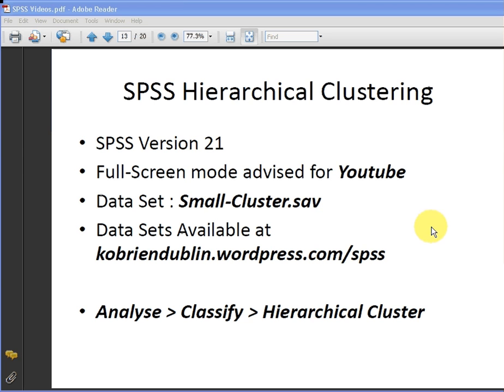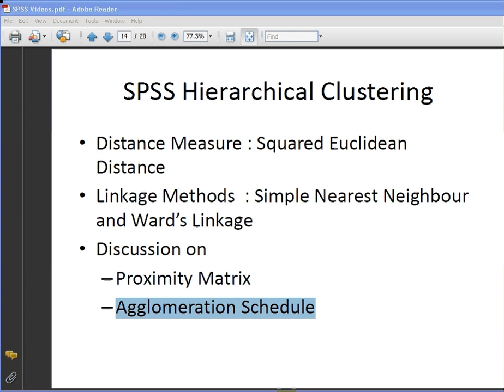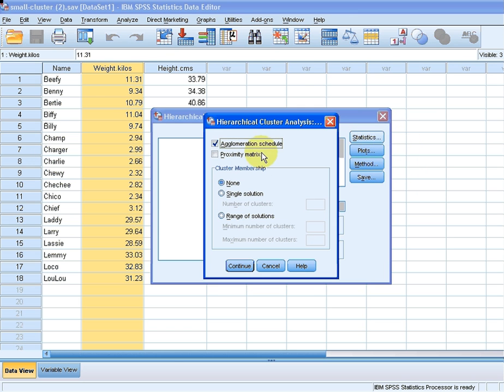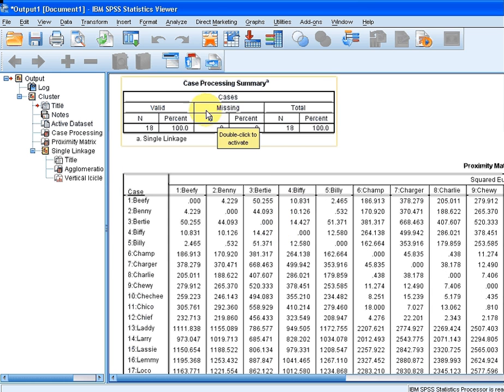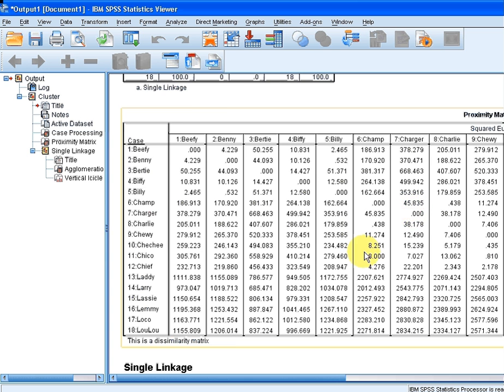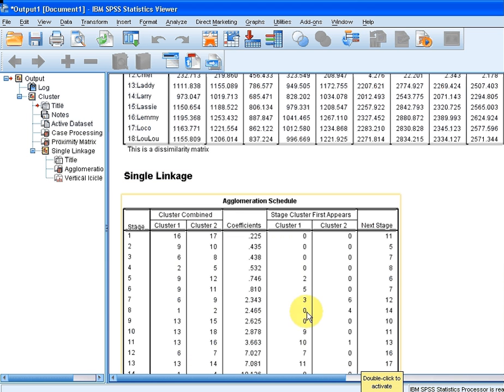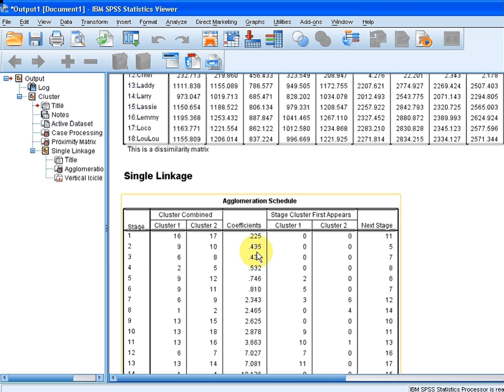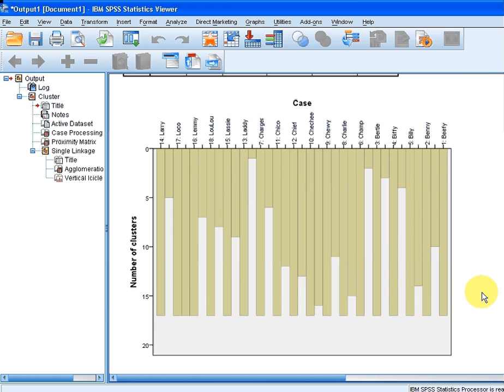SPSS Hierarchical Clustering - Proximity Matrix and Agglomeration Schedule